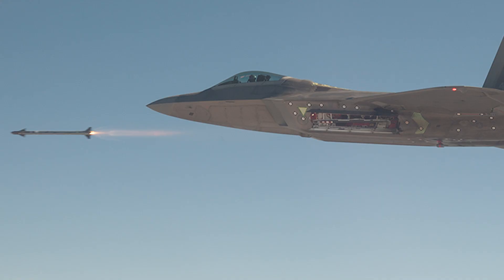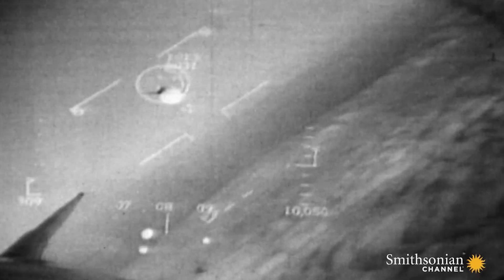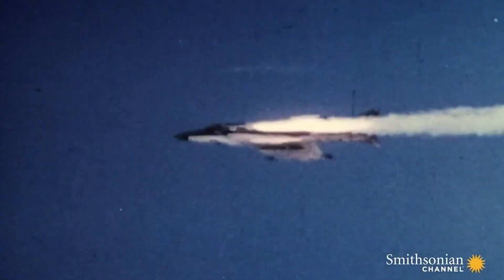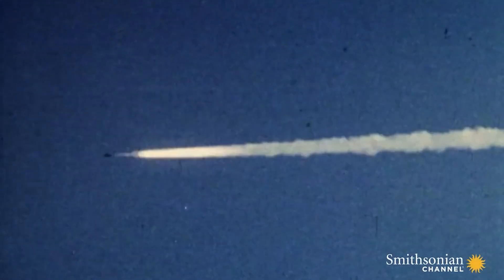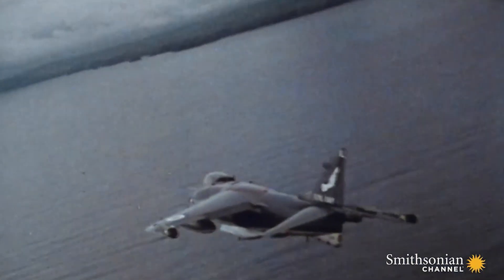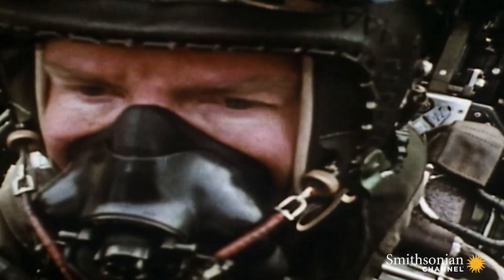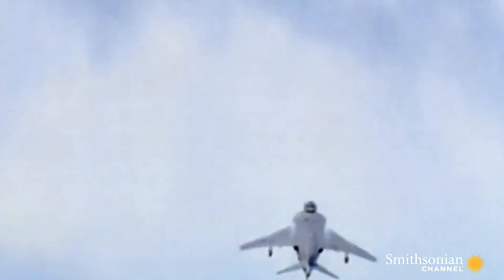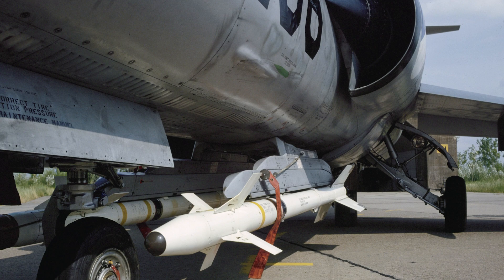AIM-9: FOX 2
In 1946 the  US Naval Weapons Center started development on the sidewinder project and after 10 years of development they made the AIM-9 sidewinder.